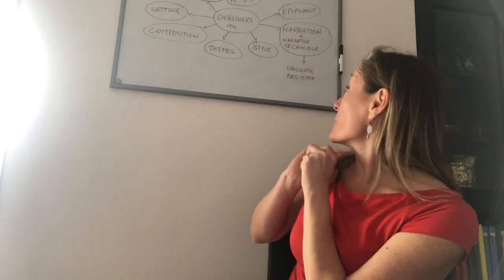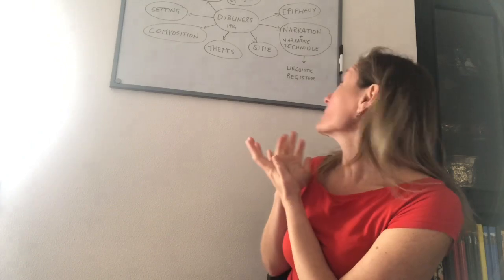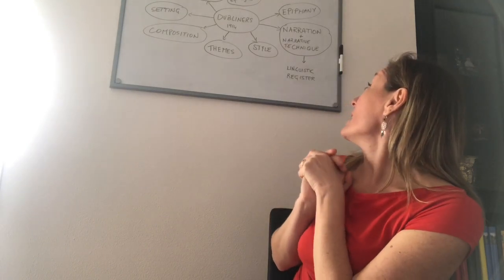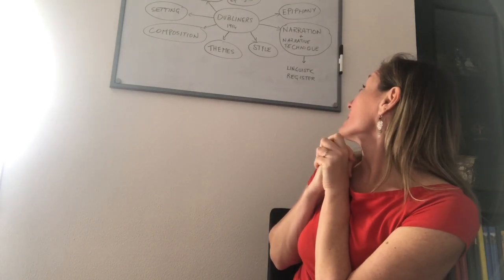Dubliners - James Joyce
ITALIAN VERSION
Video adatto a tutti coloro i quali siano interessati ad ampliare la propria cultura generale, ma particolarmente indicato per gli studenti che frequentano il Quinto anno delle Scuole Secondarie di Secondo Grado (Superiori) e che si stanno preparando per l'Esame di Stato. Il video offre una breve descrizione dell'opera del famoso autore irlandese James Joyce intitolata Dubiners, con particolare attenzione ad una delle storie più celebri contenute in questa raccolta, Eveline. Una storia di vita quotidiana, profonda e significativa, che pur lasciando l'amaro in bocca, potrebbe fungere la spinta motivazionale e da ispirazione.

ENGLISH VERSION
Dubliners is a collection of 15 stories published by James Joyce in 1914. The stories are set in Joyce's hometown, Dublin. In this masterpiece, the author managed to produce what was then called a topographical symphony of his hometown. The characters in the stories are weak and paralysed. The paralythis of Dubliners is one of the main themes in the work.  In fact, they all seem incapable of escaping from their comfort zones.
The style is objective, impersonal and unobtrusive. It is realistic and detailed even though Joyce did not like to be labelled as a realistic writer, mainly because his realistic descriptions behold deep symbolic meanings. The reader will have to interpret the message through personal implications. Joyce makes use of free direct speech, or free direct thought. The characters' thoughts are directly presented to the reader without the interference of the author himself.
The stories have been categorized into 4 or 5 categories: childhood, adolescence, maturity, public life, and finally the Epilogue.
Eveline is a teenager (she is 19 years old) and have the chance to change her life, by marrying Frank, the man she has fallen in love with. But while she is walking towards the boat to join Frank she has an Epiphany, the sound of an organ playing in the street brings back memories from the past. In particular, she remembers a promise she had made to her mum before her death, i.e. "To keep the home together". This epiphany will prevent Eveline from moving on and lead her to stay in Dublin instead of joining her beloved Frank.
The Epilogue called The Dead is longer, denser, more experimental and more remarkable than the other stories. It anticipated Joyce's stream of consciousness technique.